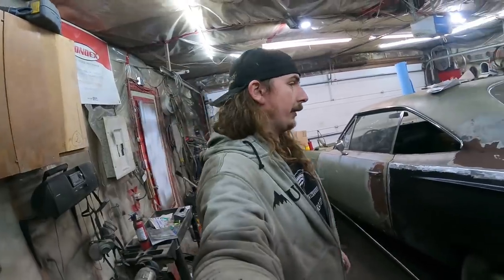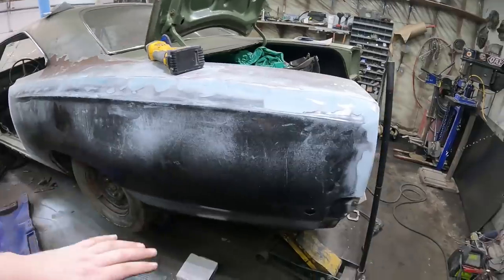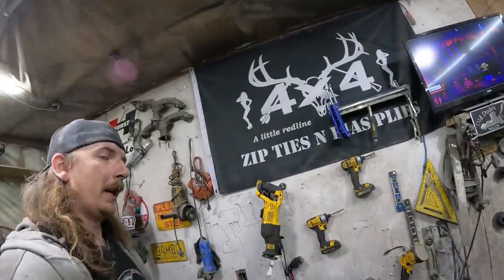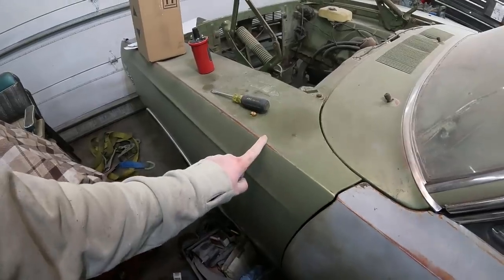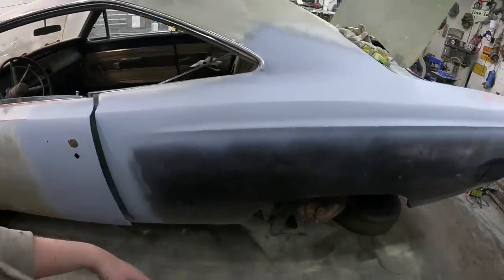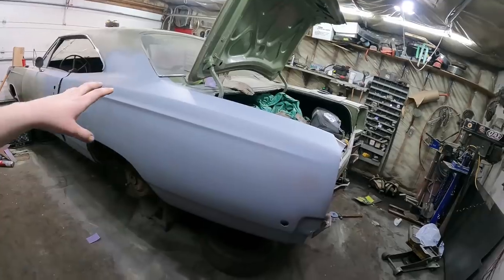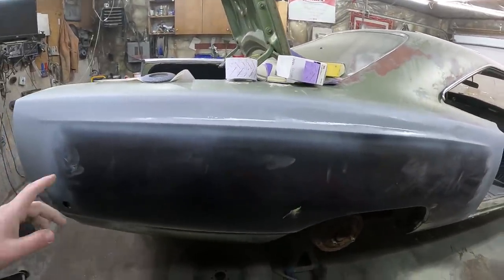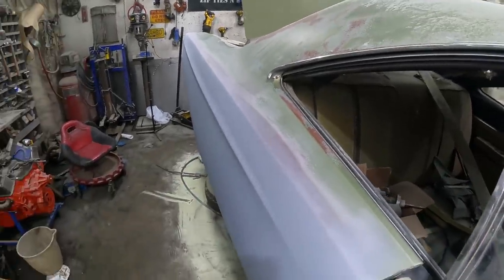Body Work and Paint Prep! - 68 Road Runner Gets Primed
All the fun sheet metal work is done, so that means we move onto body work.  The car is now rust free and really starting to take shape.  I spent as much time as I could while replacing panels to try and minimize the amount of Bondo I'd have to goop on and sand off.  I think it came out pretty decent and I'm really excited to lay down some color!

Prepping for paint is extremely time consuming, hoping watching my struggle helped you guys out a little.

Send us your Junk:
1881 Portage ave
Ferry Road RPO
Winnipeg, Manitoba
R3J 3X7

@ ddspeedshop